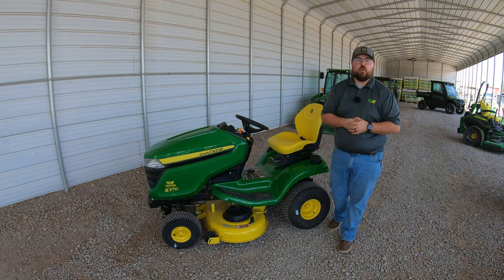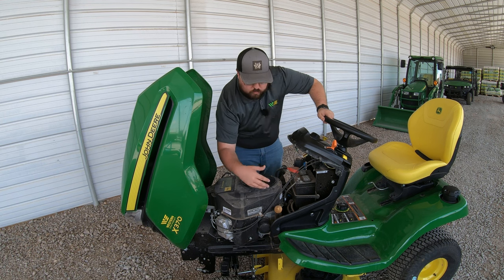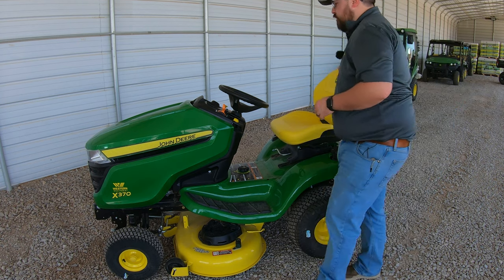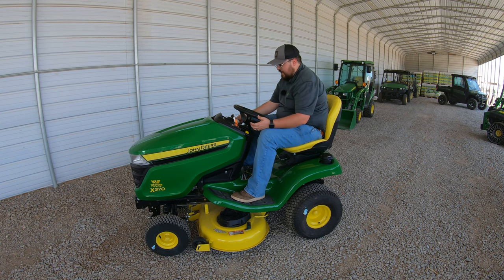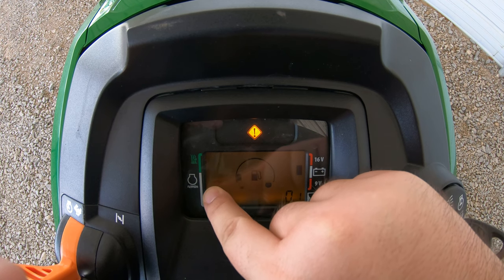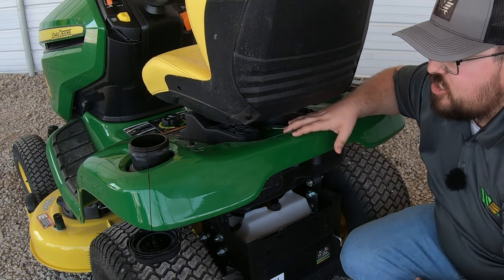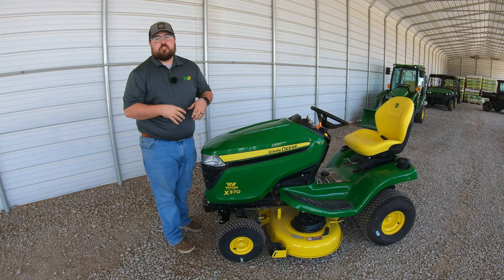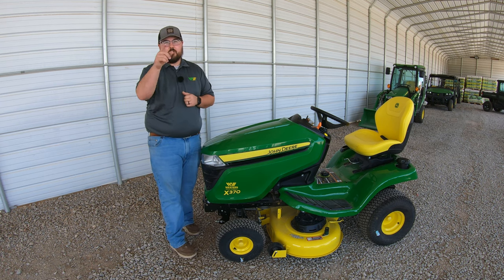2022 John Deere X370 Mower Review & Walkaround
Learn all about the John Deere X370 Mower: Features, Functions, Key Service Points & Demo!

0:00 - Intro
0:21 - Explaining Model Numbers
1:35 - About the Engine & Service Points
4:27 - Operators Station
11:33 - Rear of the Mower
13:40 - Mower Deck & Frame
17:42 - Tires
18:27 - Specs & Dimensions
19:14 - Outro

**X370**